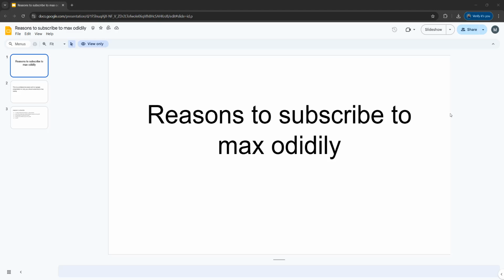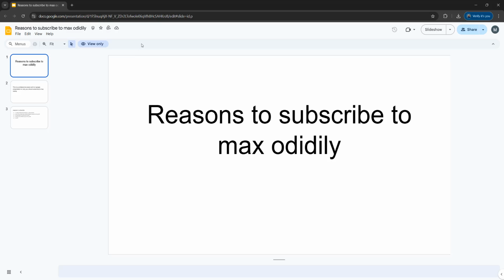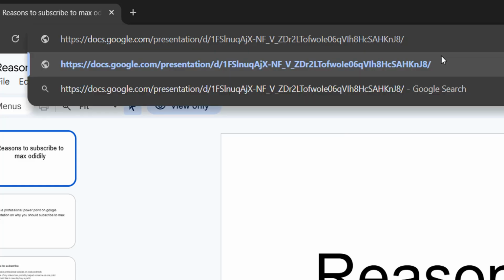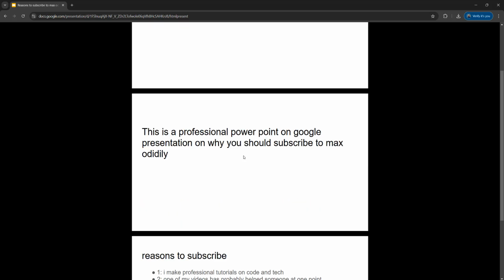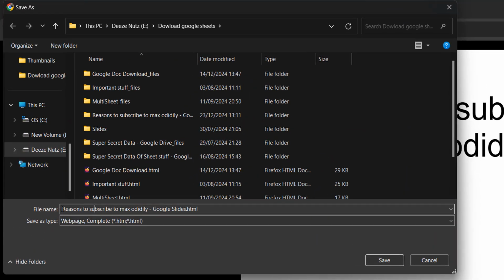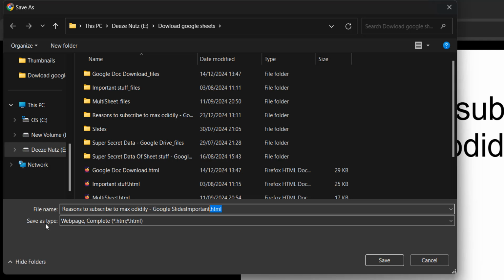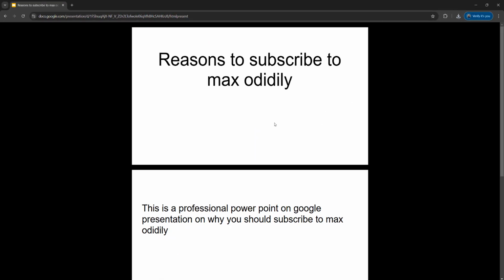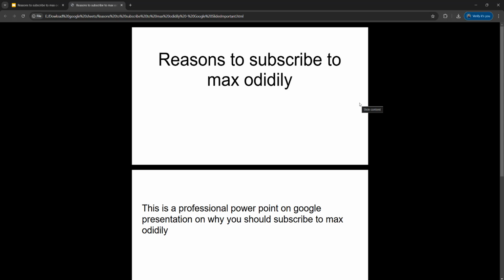How to Download Protected/ View Only Google Slide Files From Google Drive Without Anyone Knowing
Greetings in this Google Drive tutorial we shall be looking at how to download view only and protected Google Slides. This tutorial is great for if you have view only access to a Google Slides file but want to download the Google Slide so you have a local copy of that Google Slide document.

This Google Slides tutorial will show you how to download a view only Google Slide from Google Drive.

The first step is to open up the Google Slide file in your web browser. The next step is to edit the url. Replace the ending that has edit followed by some other characters with the following:

htmlpresent

It doesn't matter what slide of the google slides file you are viewing when you edit the url.

Once you have edited the url, press the enter key. Now you will be taken to a html present view of the Google Slide file. You can right click on the screen and save the webpage as a html file.

That is all you need to do. When you open up the html file for the Google Slide you downloaded, you can see all the slides in that html present view. You can't select anything in this downloaded copy or edit it, but this is a great way to make a local copy of a view only protected Google Slide.

Doing this method of downloading a view only Google Drive Google Slide document will not notify the creator of the document or the person who shared it or anyone that you have downloaded the view only file.

This tutorial should answer the question, is there a way to download a google slides document of which I have view perms and I just have the link?